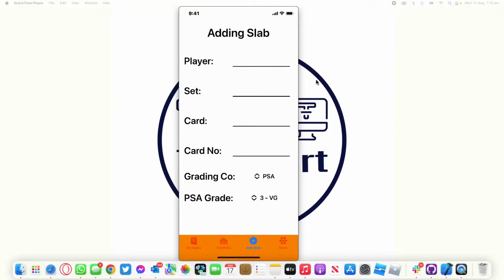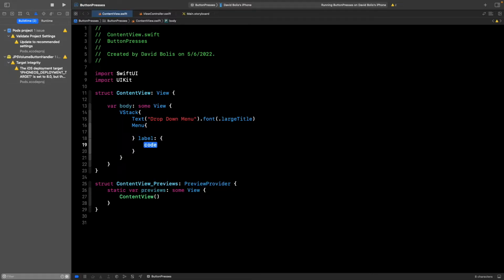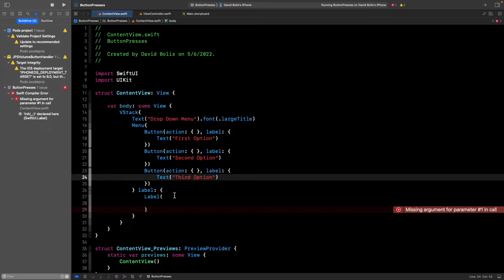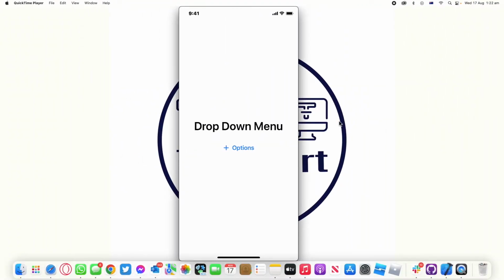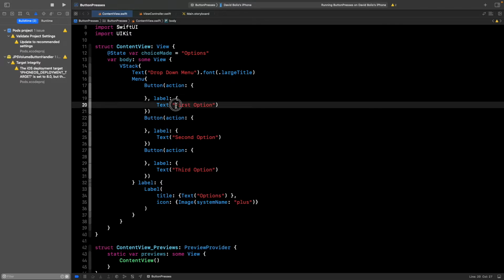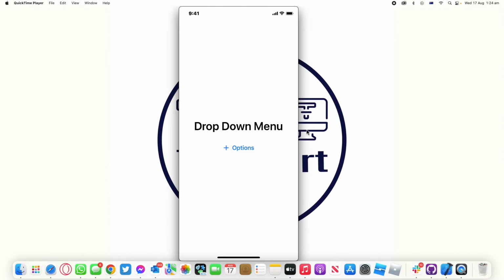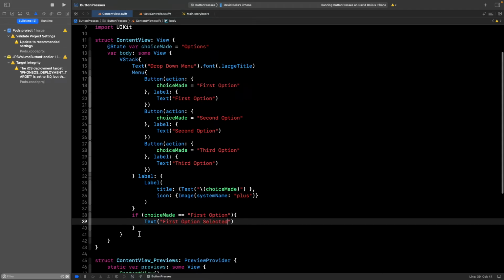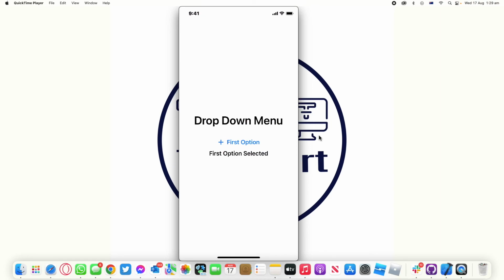How to create a Dropdown Menu in swiftUI for beginners (2022)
In this tutorial I show you how to create a drop down menu in swiftUI.
The drop down menu will allow you to make changes to your other views based on the user's selection.

This is a perfect swiftuitutorial for beginners

Getting customer feedback is always very important in every project. Being able to quickly come up with a design or demo helps you collect all the feedback you need to kick off your project and guarantee customer satisfaction.